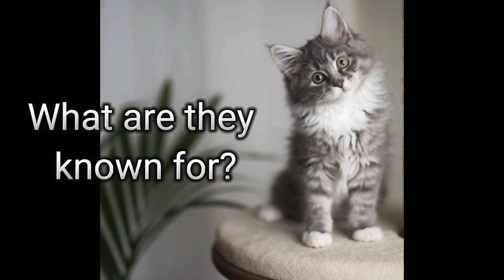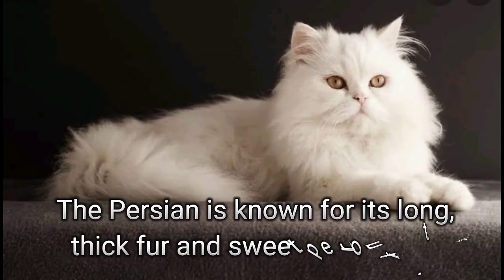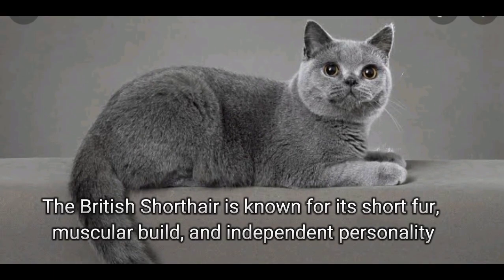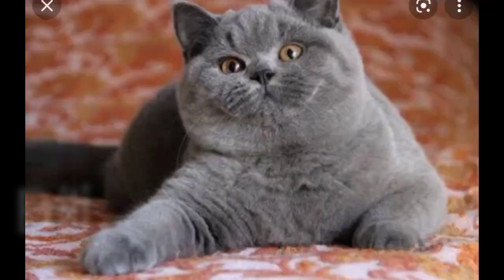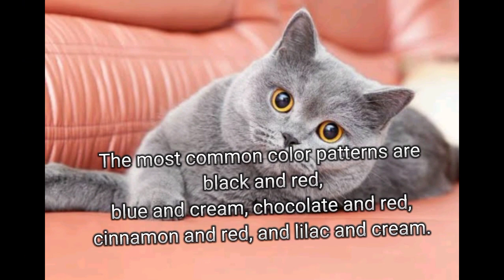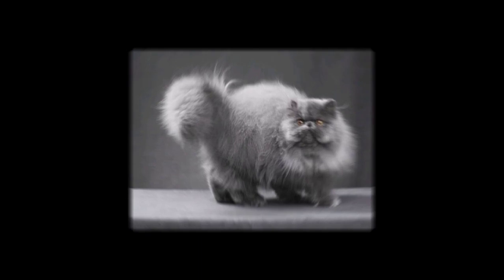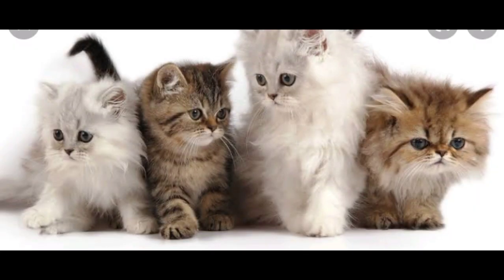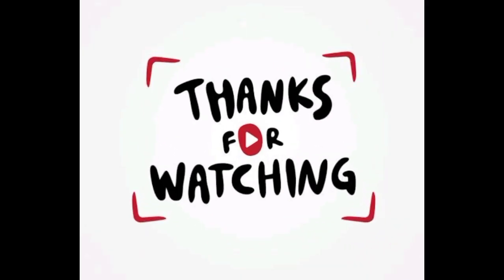British shorthair Cat 🆚 Persian Cat . WHO IS BETTER? Part 1 | * Cherry the kitten. *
Who is better in your opinion?

Will get to know WHO IS BETTER in part 2.